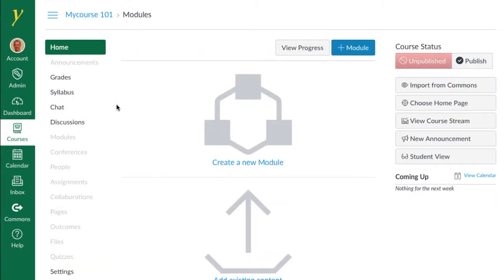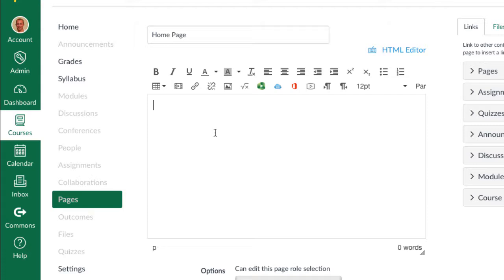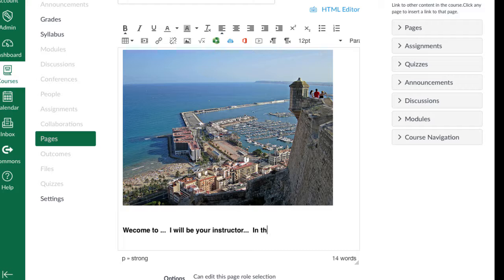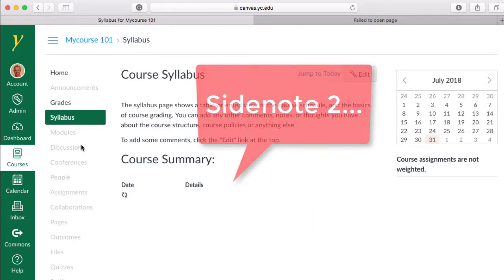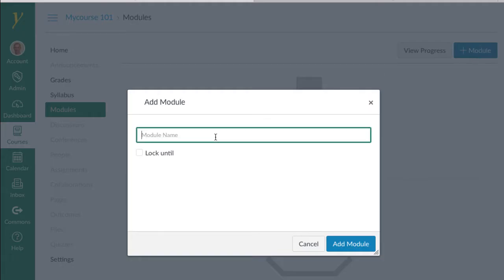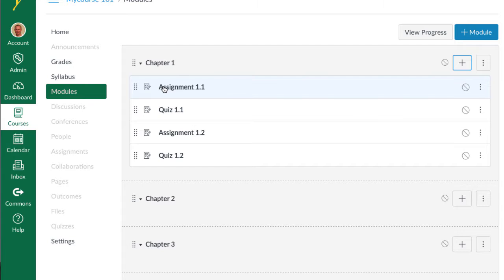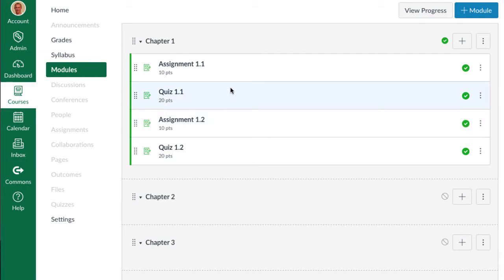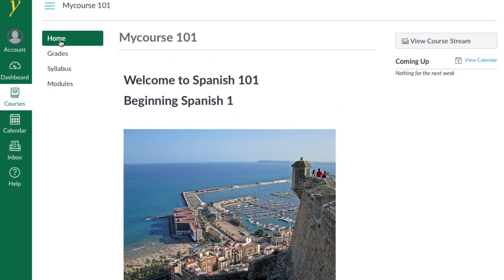Face-to-Face Canvas Minimum Setup Recommendations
This video covers basic Canvas setup for face-to-face classes at Yavapai College.